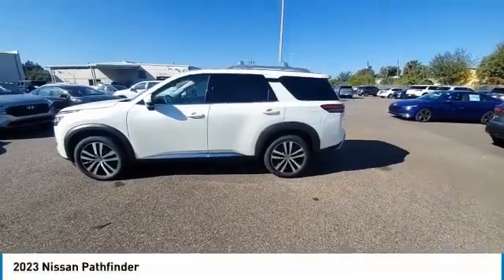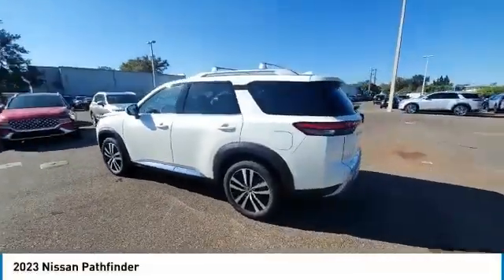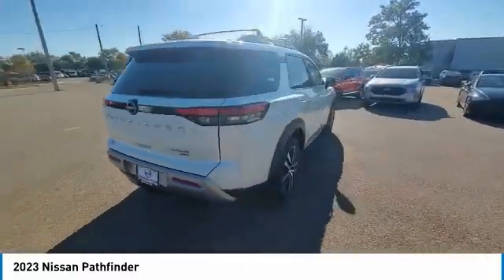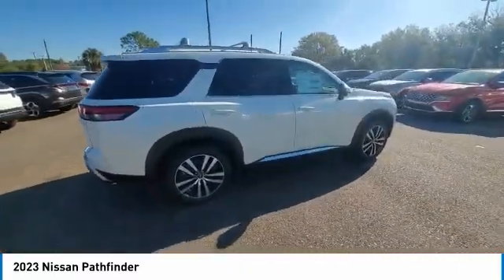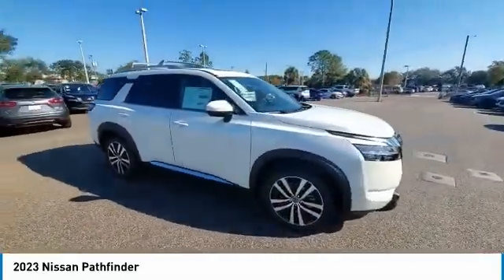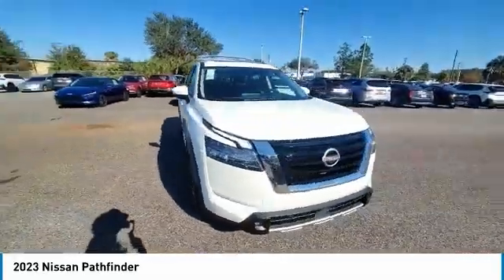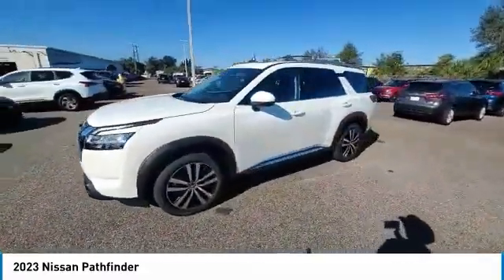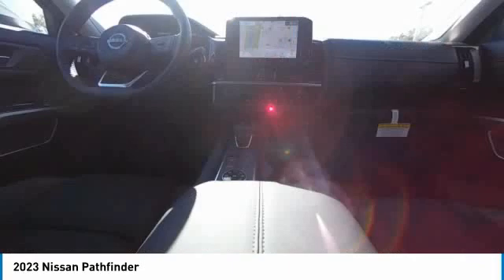2023 Nissan Pathfinder CNT230315